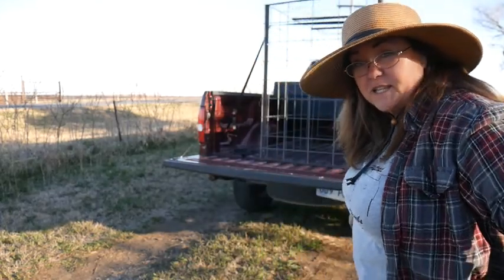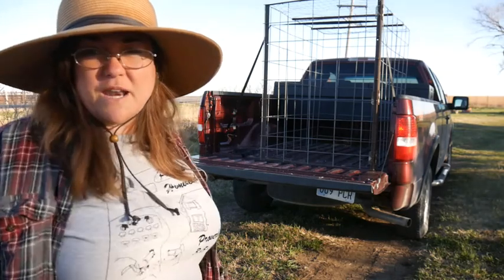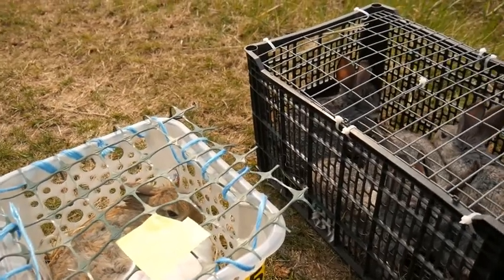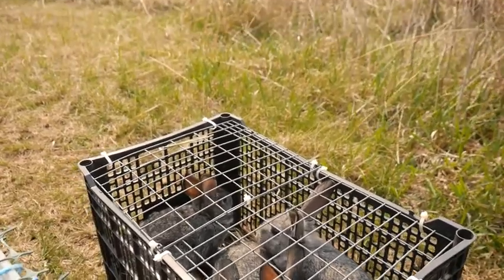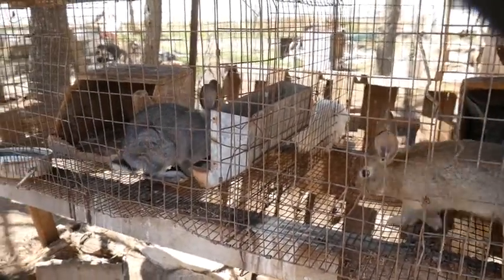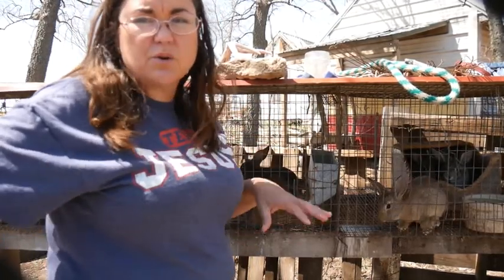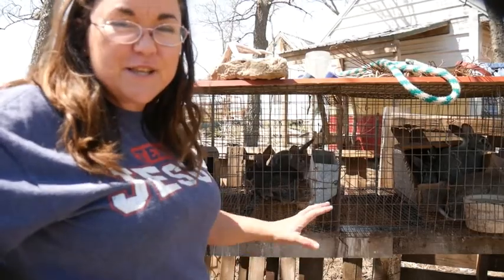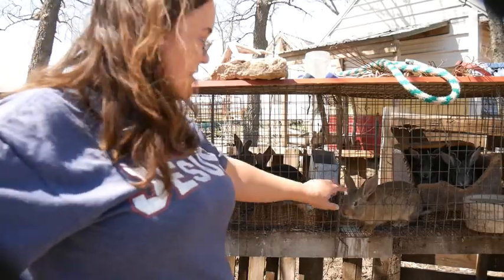Adding Rabbits to the Homestead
Rabbits are a great addition to the homestead. We have raised rabbits in the past. Rabbits are a great source of protein but the best benefit to raising rabbits is the manure.
Rabbit manure is great fertilizer and is amazing for amending heavy clay soil.